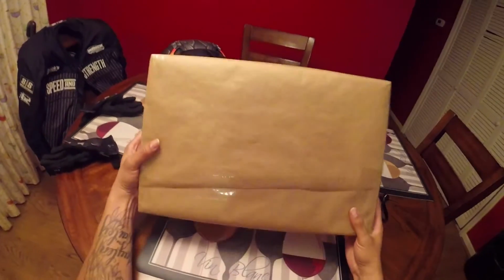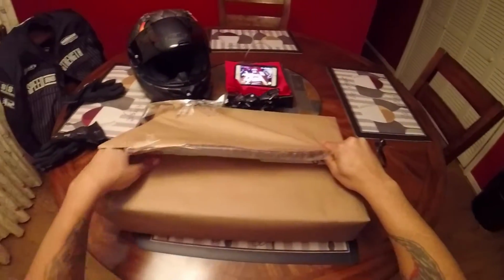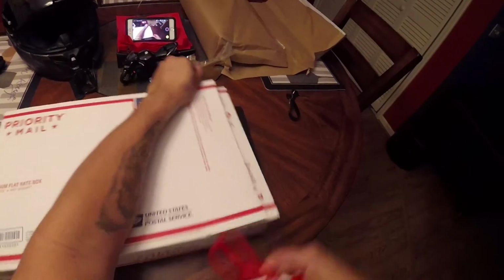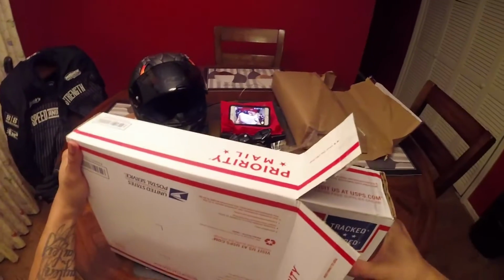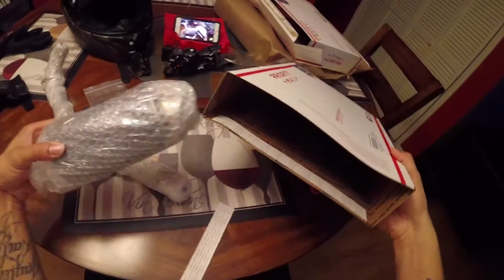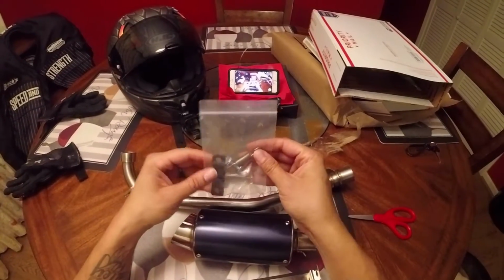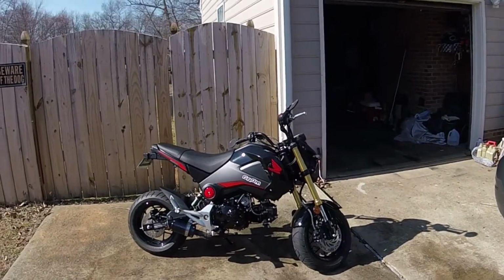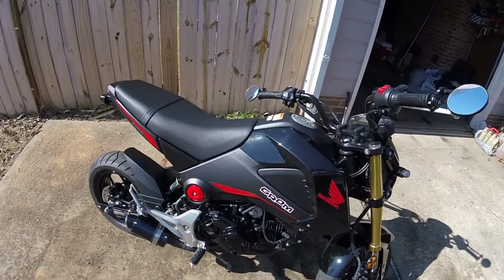The Best Exhaust For The Honda Grom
I got this AR Exhaust From Tommy Davis. Sounds awesome and increased horsepower. The link to his page is